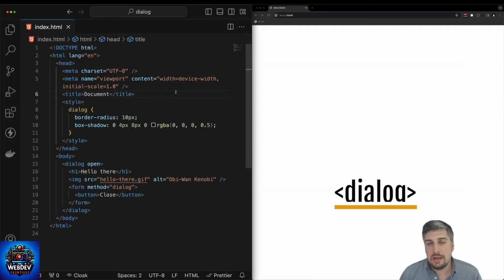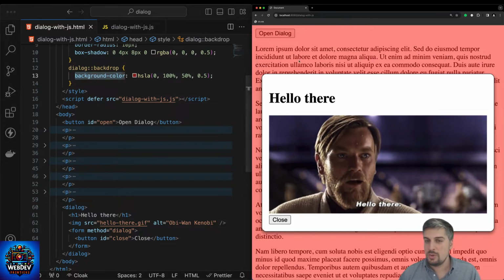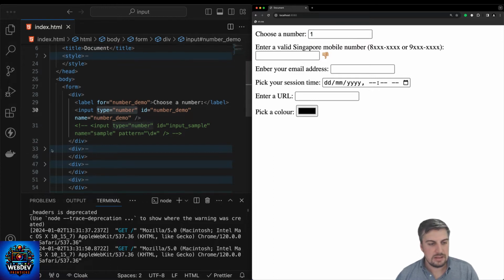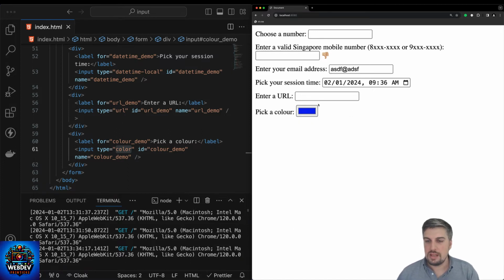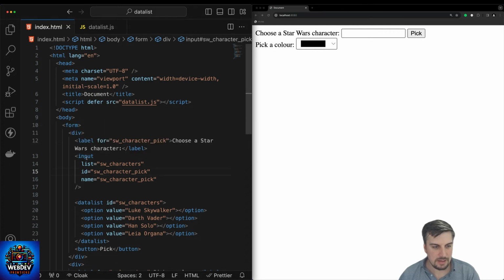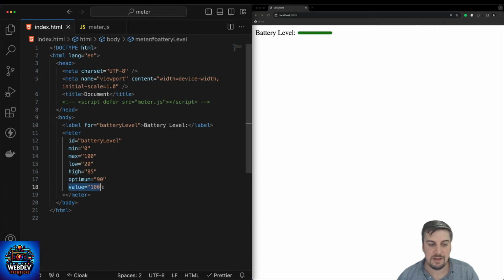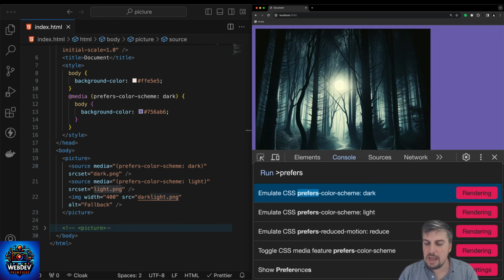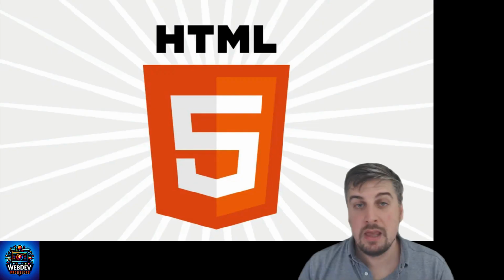Revolutionise Your Code: Top 5 HTML Elements You've Missed!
🌐💡 Ready to revolutionize your web development skills? This video is designed to unveil the untapped potential of HTML5, introducing you to a world of lesser-known but incredibly powerful HTML elements. Whether you're starting your journey in web development or you're an experienced coder, this video is packed with valuable insights that will take your websites to the next level in terms of functionality, efficiency, and visual appeal.

- Five exceptional HTML5 elements/attributes that you might not be using yet. (dialog, datalist, input type attributes, picture and meter)
- Practical examples showing how to integrate these elements into your projects.
- The impact of these elements on website functionality and design.
- Tips and tricks to enhance the overall user experience of your websites.

- Beginners eager to expand their HTML knowledge.
- Experienced developers looking for new ways to enhance their coding techniques.
- Web designers seeking to create more dynamic and visually appealing websites.
- Anyone interested in staying updated with the latest HTML5 capabilities.

- Stay ahead of the curve by learning about lesser-known HTML5 elements.
- Improve the functionality and aesthetic of your websites with simple yet effective elements.
- Enhance your coding repertoire with techniques that can set your work apart.
- Easy-to-follow explanations suitable for all skill levels.

💬 I Value Your Input
Your feedback is important! Leave a comment to let us know what you think about the video or share your experiences with using HTML5 elements in your projects.

Happy coding, and get ready to transform your HTML game! 🎥🎉💻👨‍💻👩‍💻